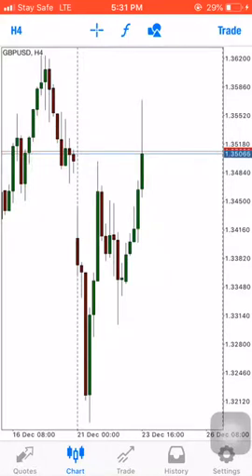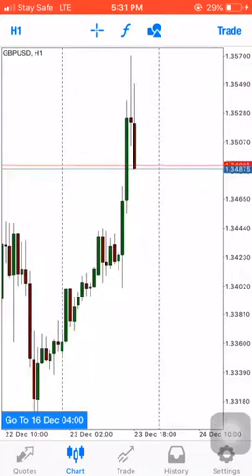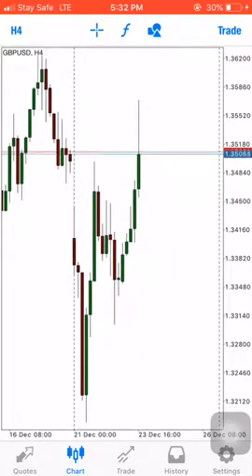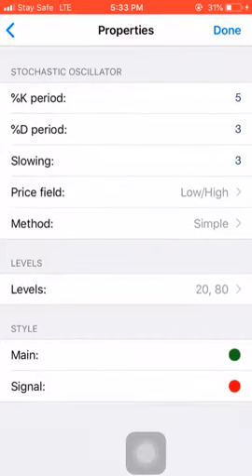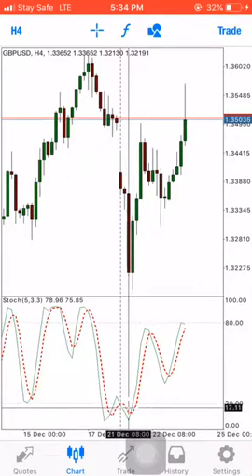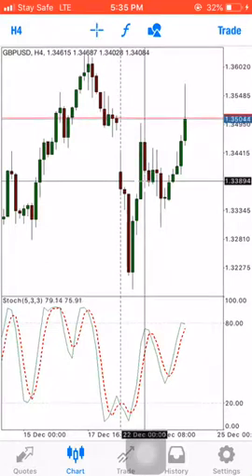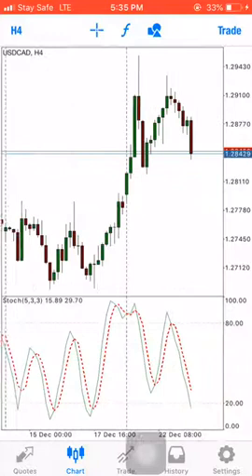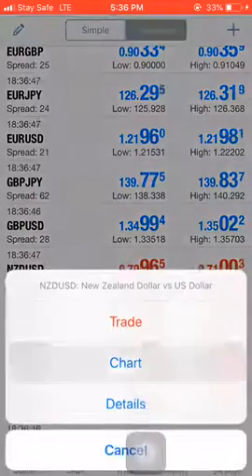Simple Forex Strategy | How to use the Stochastic Oscillator Indicator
In this video, I will be showing you how to use a very simple strategy with an indicator called The stochastic oscillator.
It is very important to use the indicator for overbought and oversold conditions.